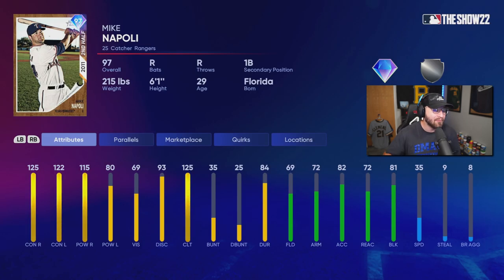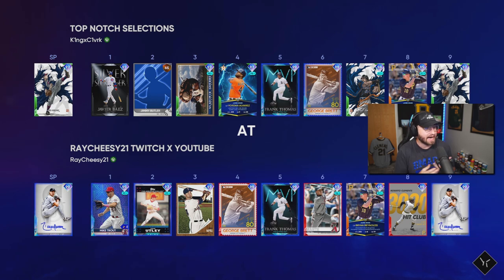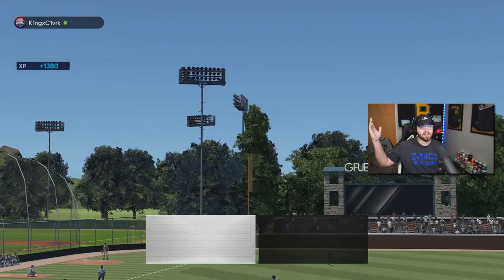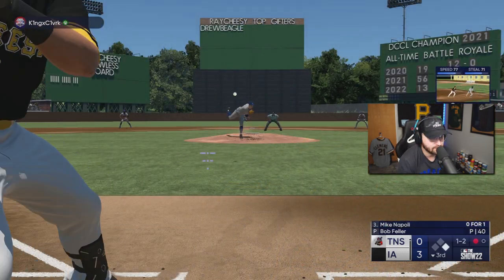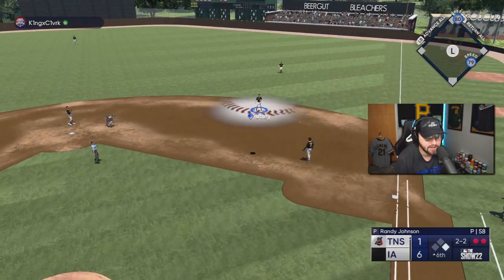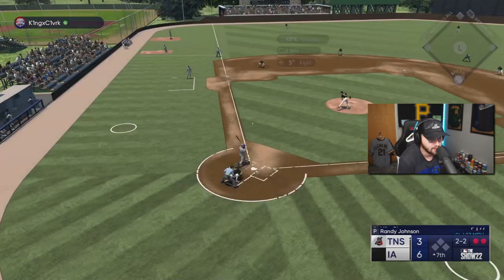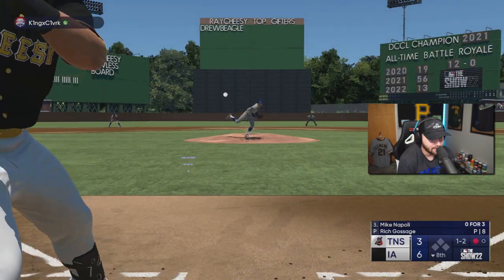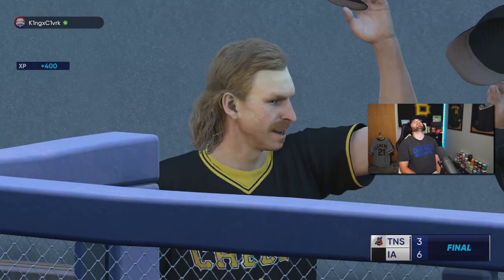Is *97* Mike Napoli your END GAME CATCHER?! (MLB The Show 22 Gameplay)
97 Mike Napoli joins the God Squad! Hope you enjoyed the video!

I'm excited to announce that I am partnering with GFuel!!